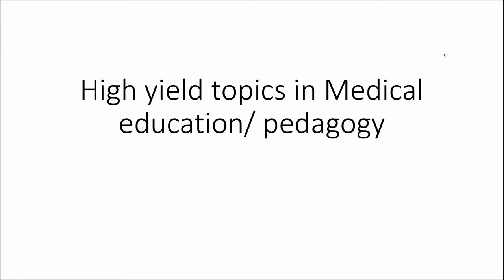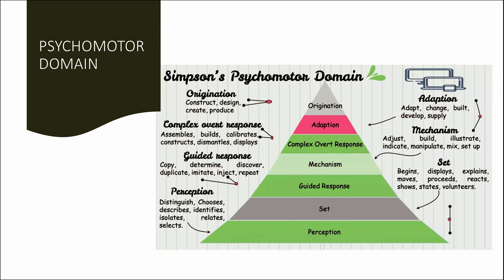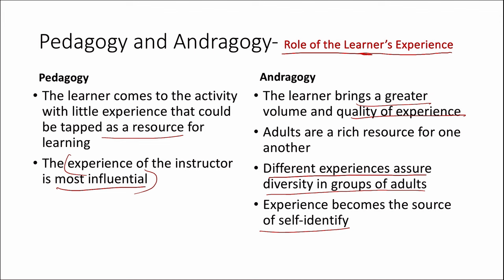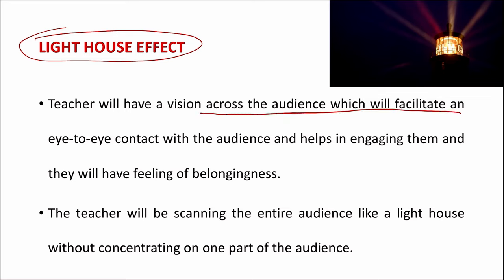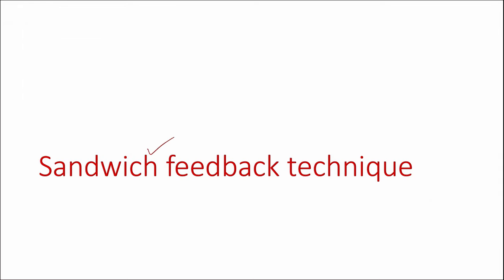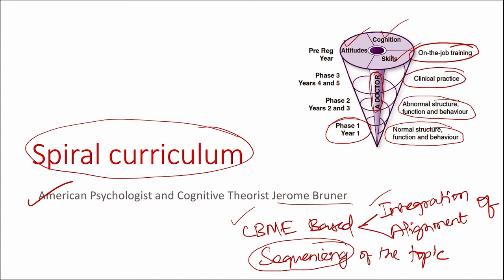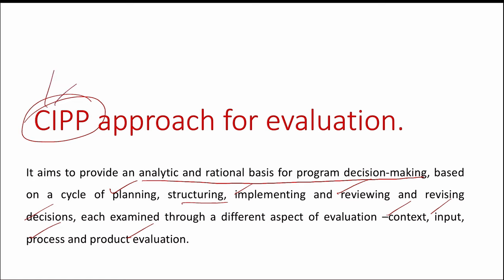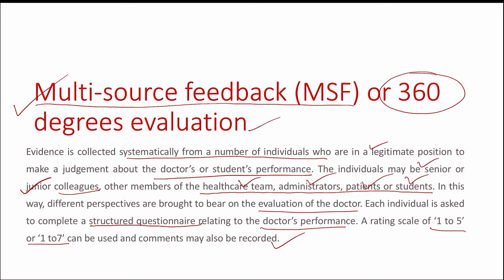High-yield topics in medical education/Pedagogic principles. medicaleducation cbme education #1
This video discusses the following topics:
Domains of learning,
Bloom's taxonomy for cognitive and affective domains,
Simpson's Psychomotor domain,
Curriculum vs syllabus,
Pedagogy vs androgogy,
Heutagogy,
Set Induction,
Lighthouse effect,
Fillers,
Hidden curriculum,
Education spiral,
SPICES model of educational strategies,
Sandwich feedback technique,
FAIR principles of effective learning,
PHOG approach to teaching decisions,
Kirkpatrick's level of learning,
Dundee three circle outcome model,
Curriculum spiral,
Sequencing,
Miller's Prism of Clinical Competence,
Curriculum cube,
CIPP approach for evaluation,
Flipped classroom,
CRISIS framework for effective learning,
Multi-source feedback (MSF) - 360-degree evaluation.
FOAMed (Free Open Access Meducation)

References:
ESSENTIAL SKILLS
FOR A MEDICAL
TEACHER
An Introduction to Teaching and Learning
in Medicine
Second Edition
Ronald M. Harden
Various internet references.